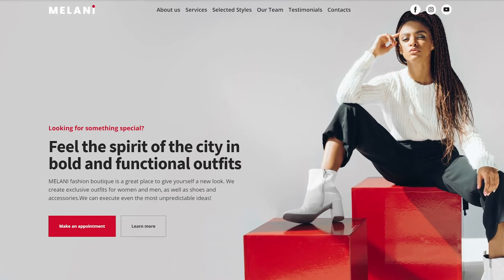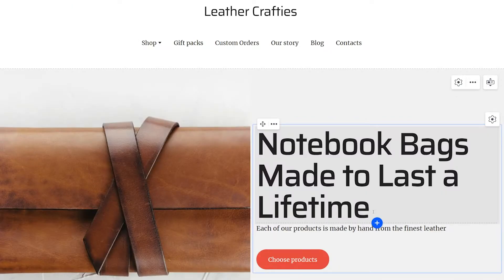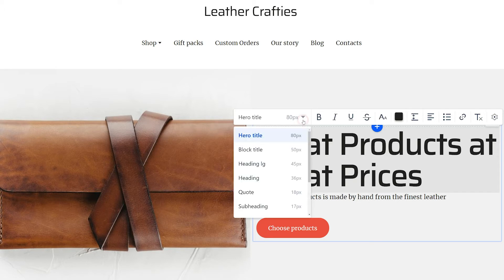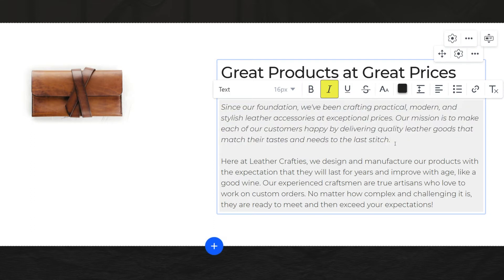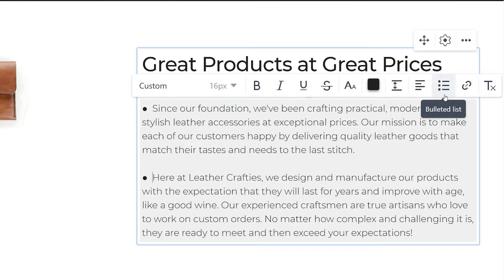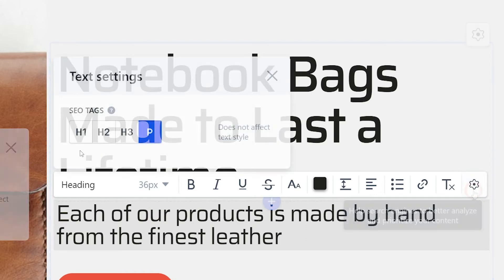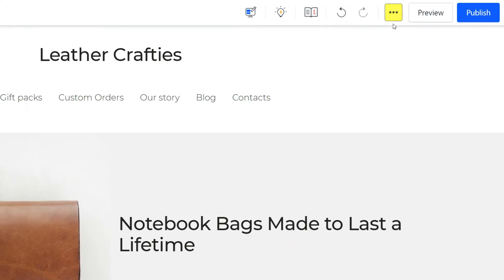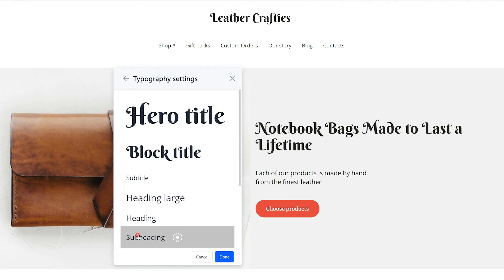Working with text | Weblium website builder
Working with text | Weblium website builder | Tutorials.